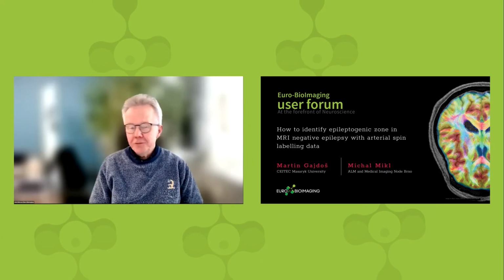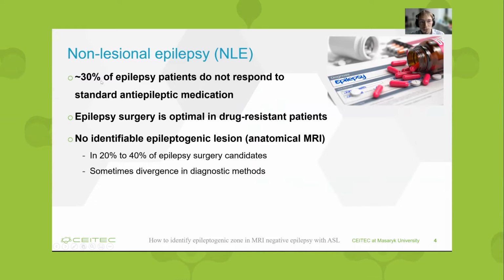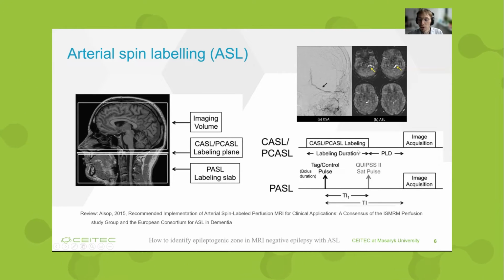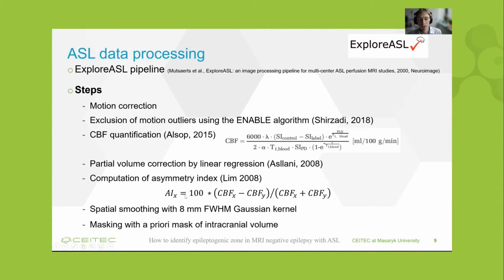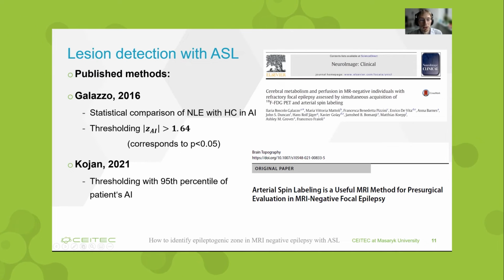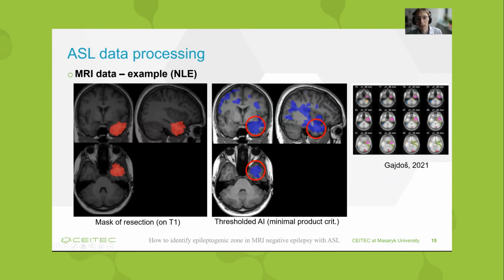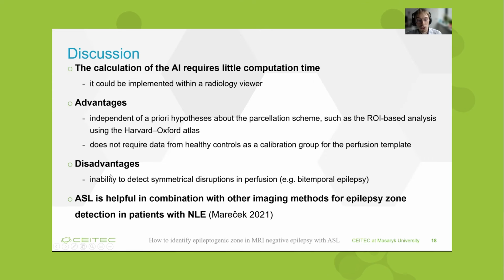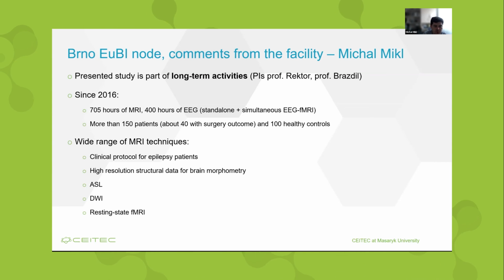User Forum: Presentation from Martin Gajdoš, CEITEC Masaryk University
In this recording from the Euro-BioImaging User Forum: At the Forefront of Neuroscience, Martin Gajdoš, CEITEC Masaryk University, speaks about "How to identify epileptogenic zone in MRI negative epilepsy with arterial spin labelling data," featuring imaging work done at the ALM and Medical Imaging Node Brno.